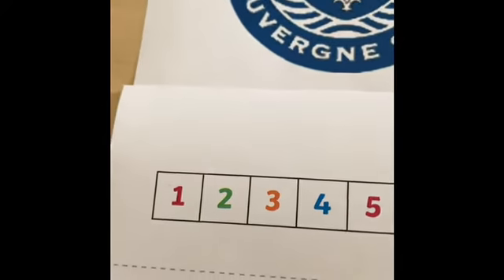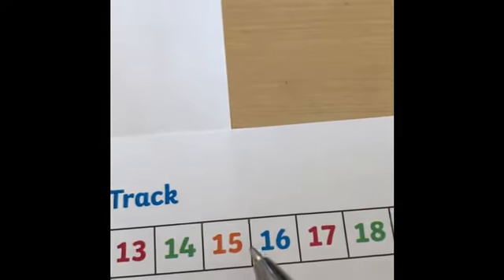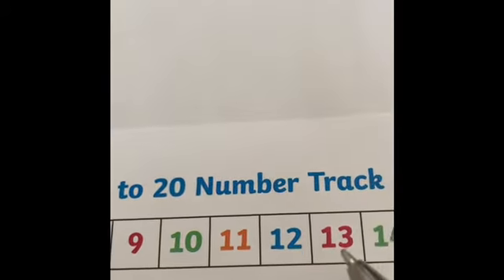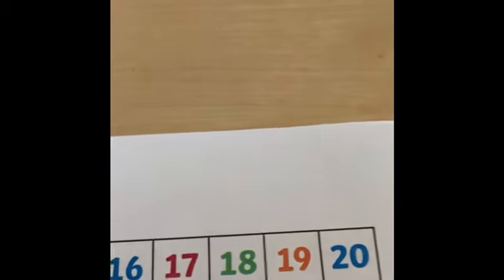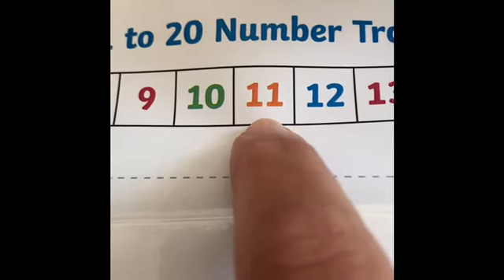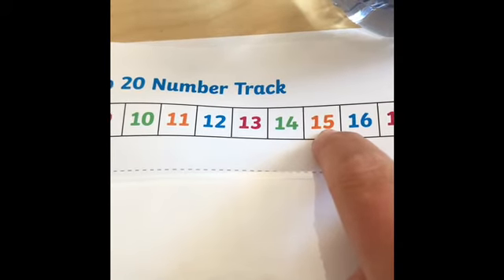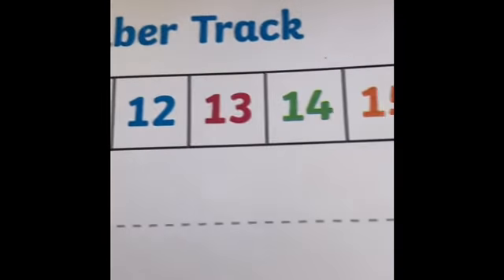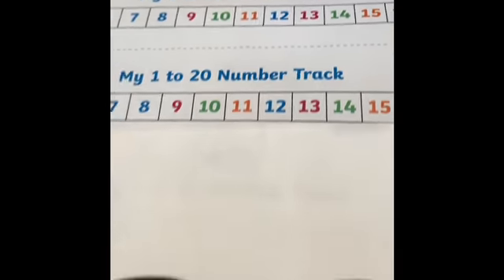Counting to 20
Monday’s video